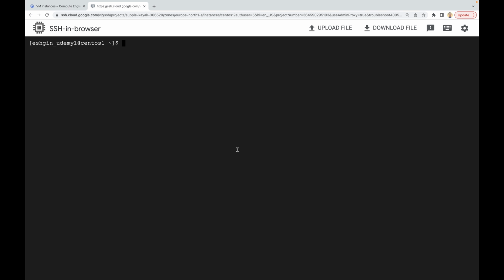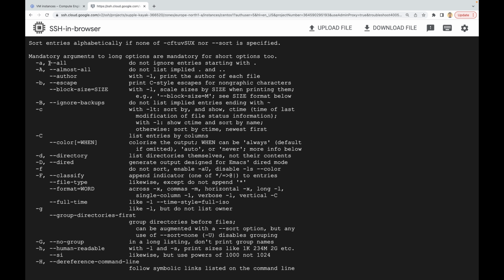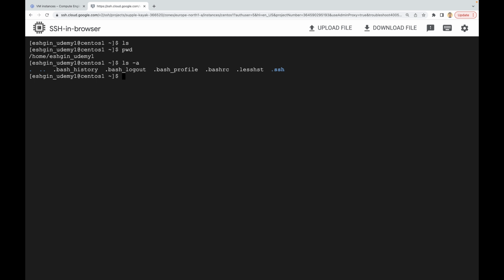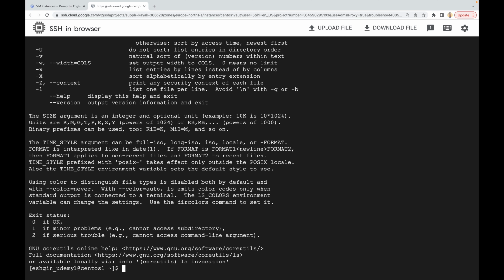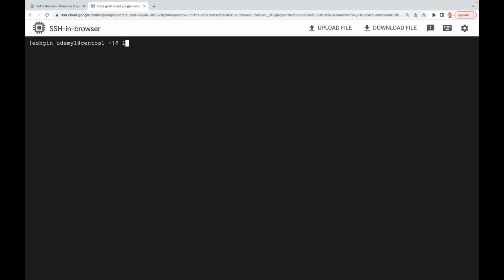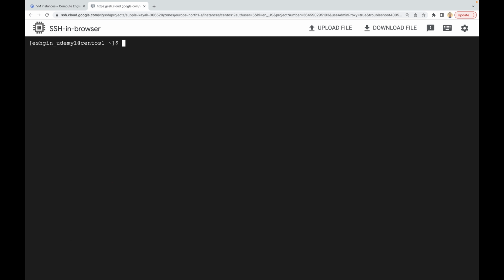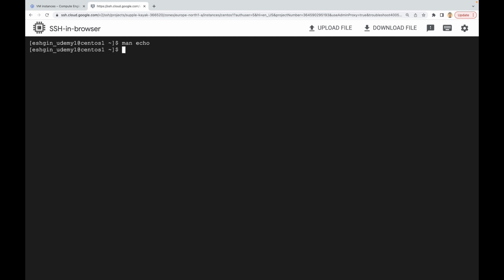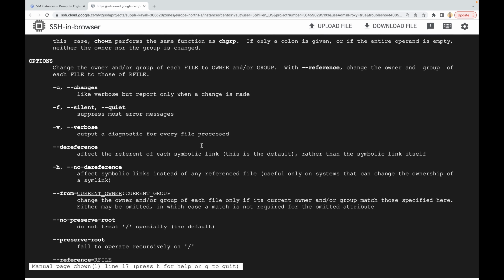Man and Help Commands in Bash Shell || Linux CLI